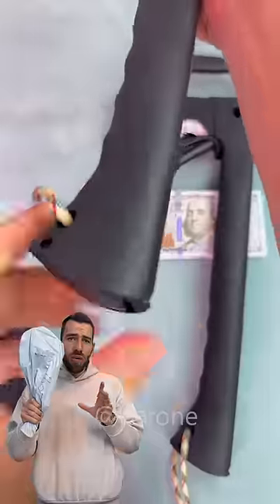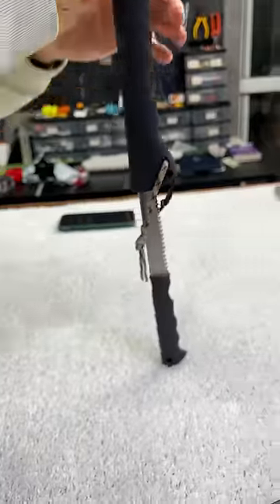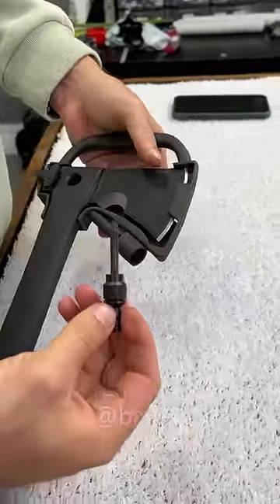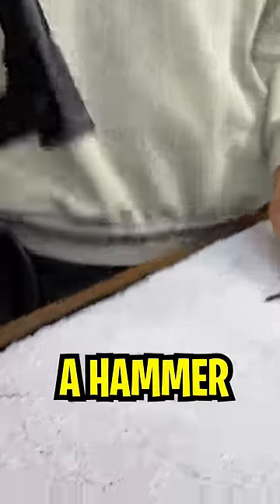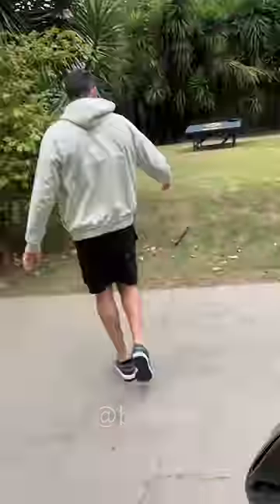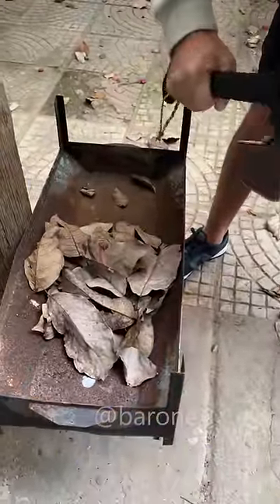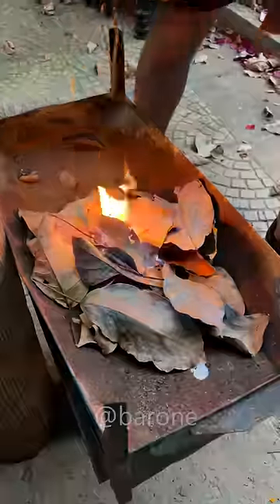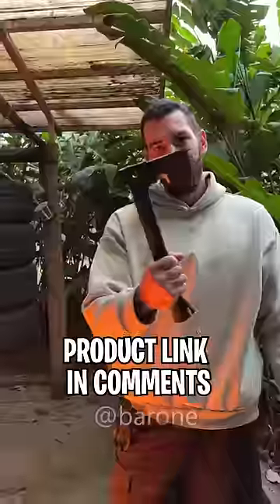This tactical axe hides many SECRETS... 🤯